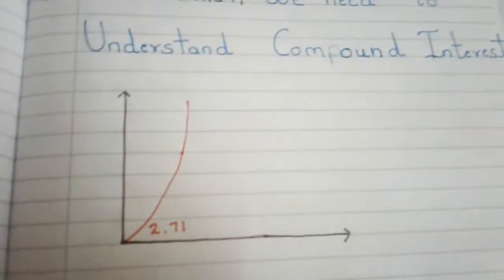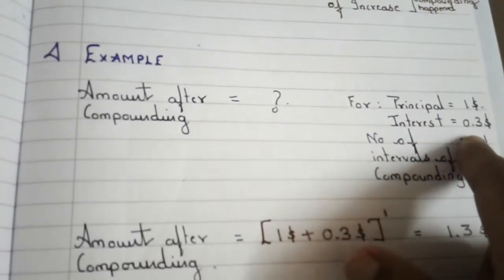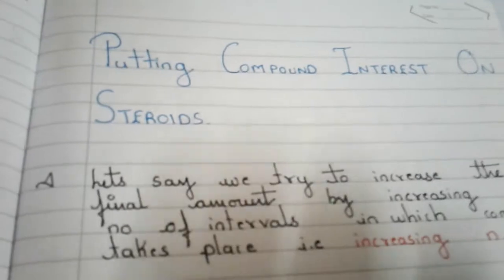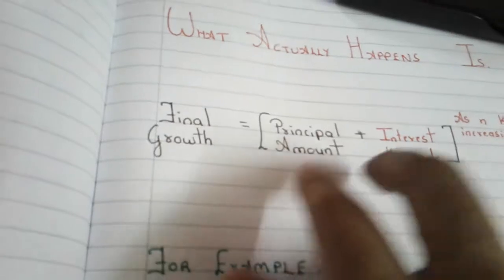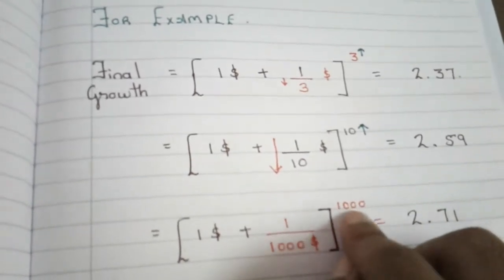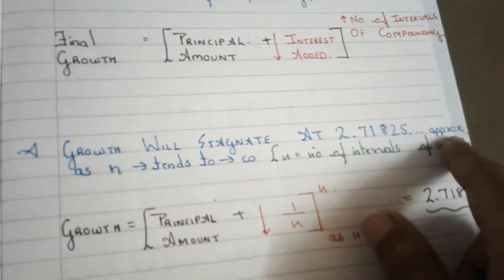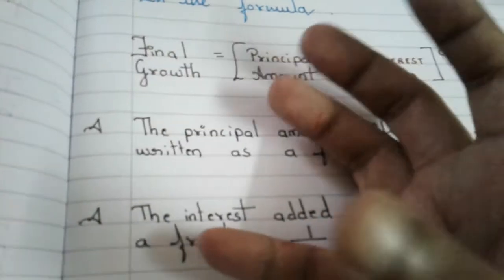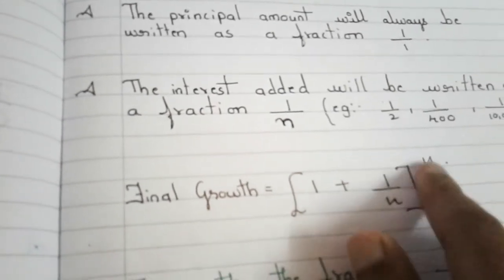WHY IS THE VALUE OF e = 2.71?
VISUALIZING MATH 1 (PDF Book Link)

1] How sin( ) is a measure of how much perpendicular two objects/forces are.

2] How cos( ) is a measure of how  much parallel two objects/forces are.

3] How in complex numbers

4] Transpose of a matrix = Rotation by 180 degrees around the diagonal.

5] e^i(angle) = rotation by that angle.

7) A X B = |A| |B| sin(angle between A and B).

1) How Fourier Transforms are the side-view of a wave.

2) Laplace Transforms are side-view + front view (Imaginary + real part)

3) How Z Transforms are nothing but the discrete cousin of Laplace and DFT of Fourier.

4) How the number 1 appears actually as a fraction 1/1 in Math which means full of full.

5) How Continous functions can be visualized as those functions which you can draw on a paper without lifting up the pencil.

6) How a function differentiable at a point means if you stand at that point,...

7) How a hermitian matrix can be visualized as a any object which which exhitibits vertical symmetry. So even if it is rotated upside down about the central axis( diagonal of the matrix) you wont be able to tell the difference.

8) How probability can be visualized much more intuitively by multiplying it by 100 and thus converting it into a percentage.

9) How probability density can be understood using an example of the Probability of finding a man after entering New-york v/s finding a man after entering a sparsely populated desert.